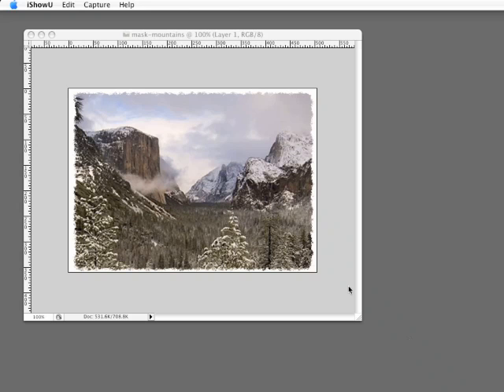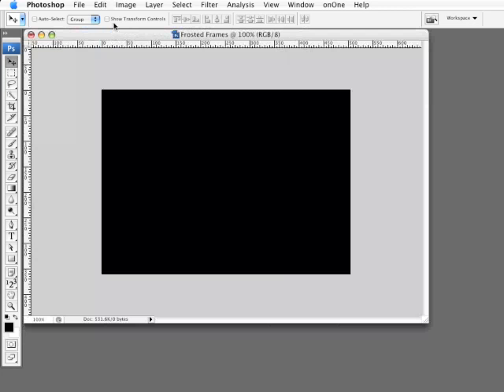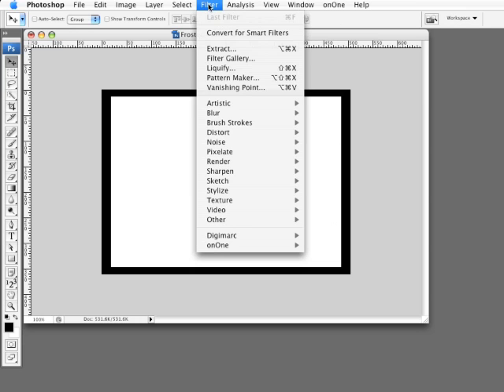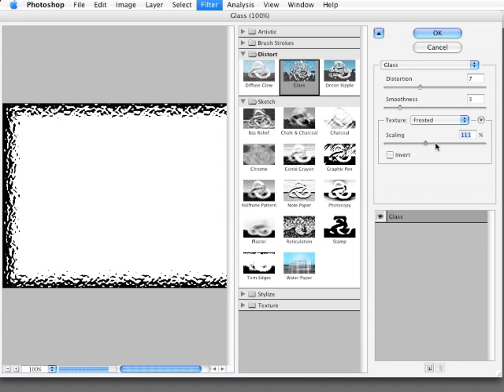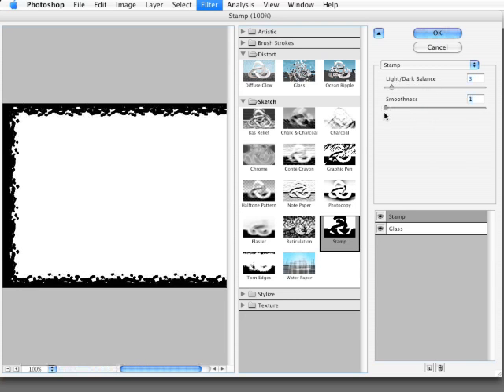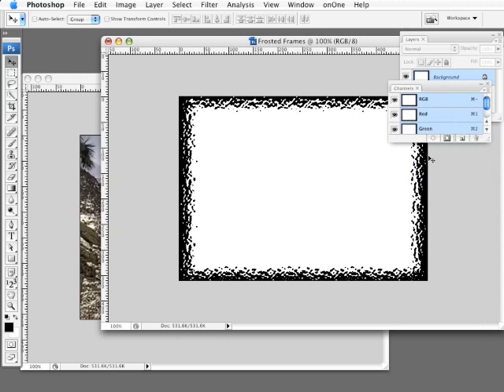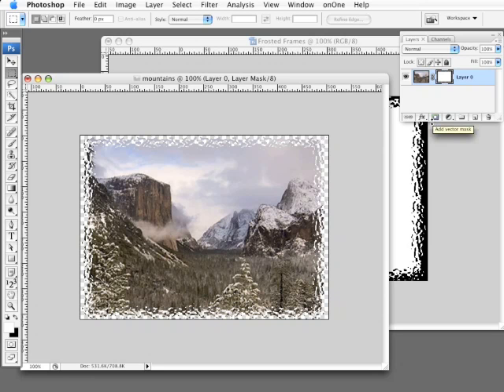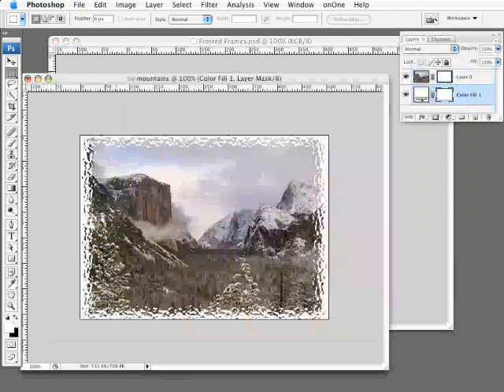Border Effects with Filters